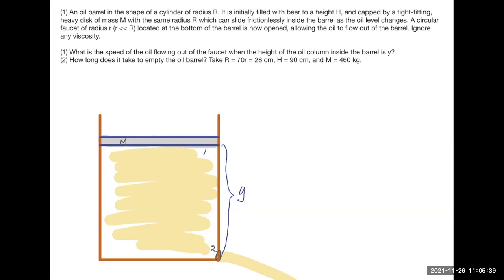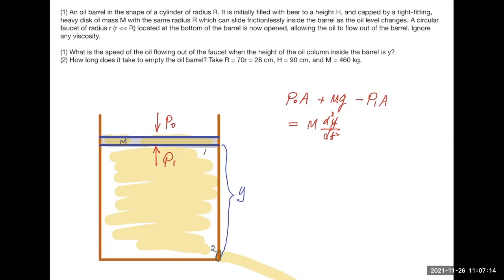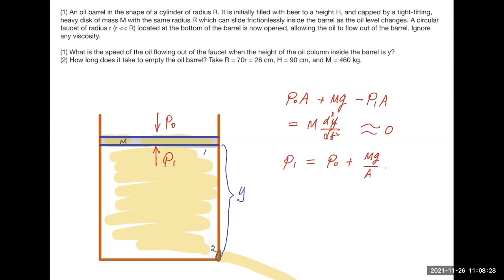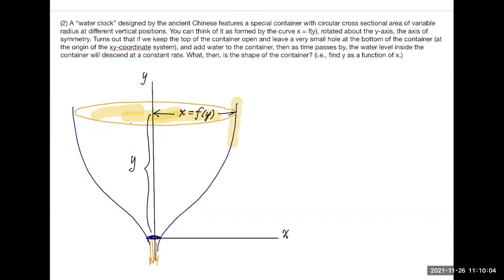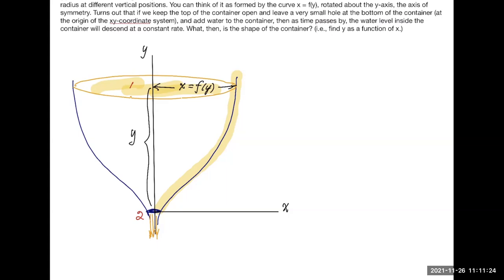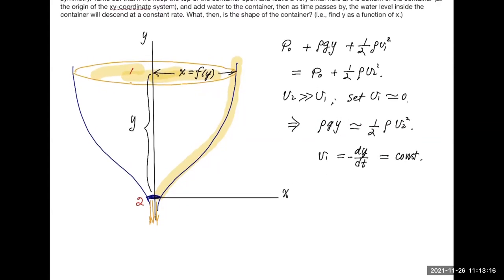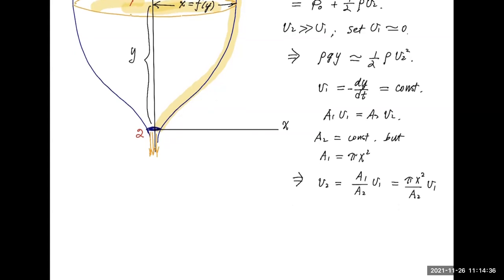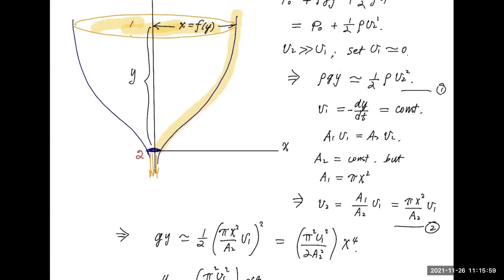Fluids Mechanics Sample Problem Solutions